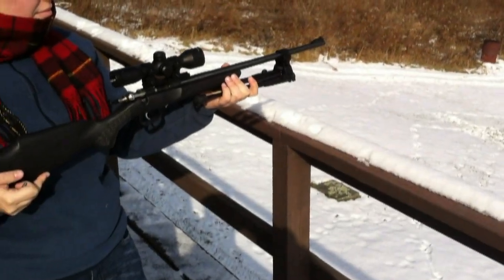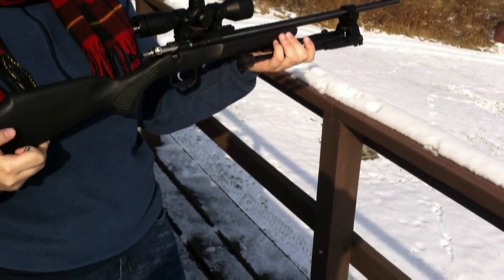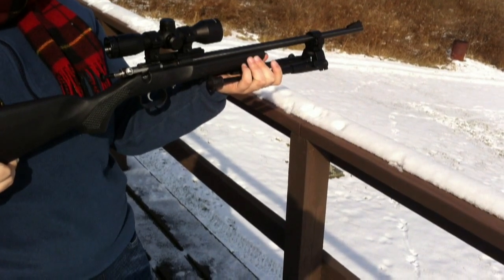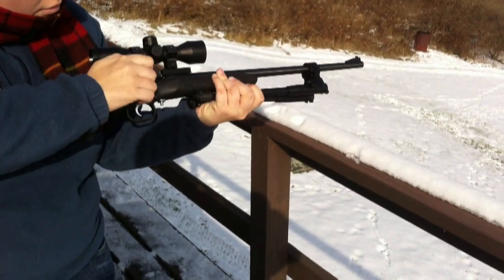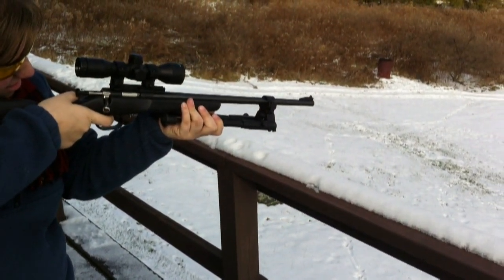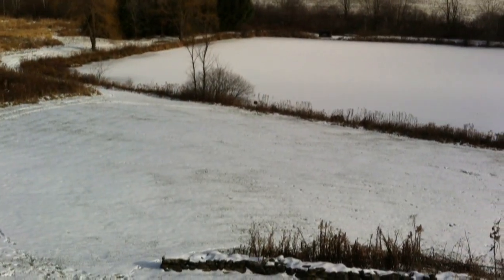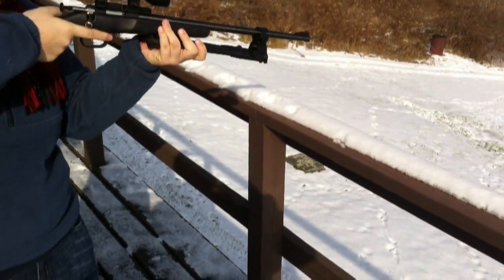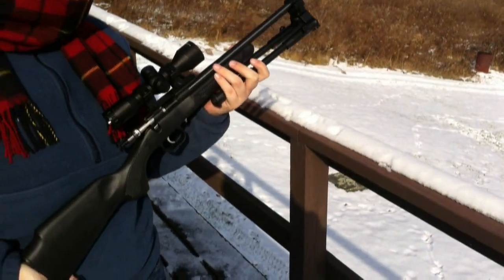Cristina Shooting "Tactical" Cricket In The Winter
lol...tactical, having some fun, I do like the scope a lot! Ill take the bipod off just not needed for this small rifle and its intended use...